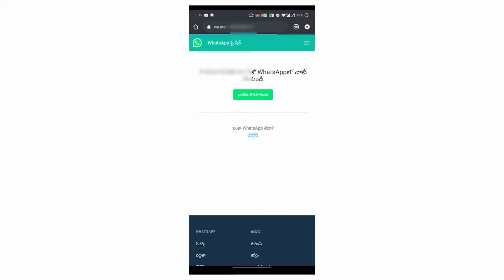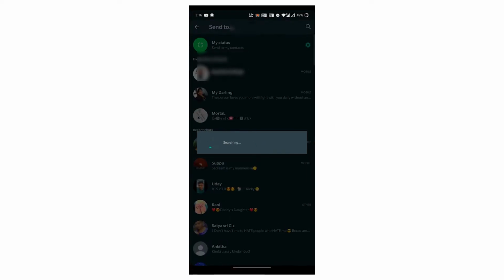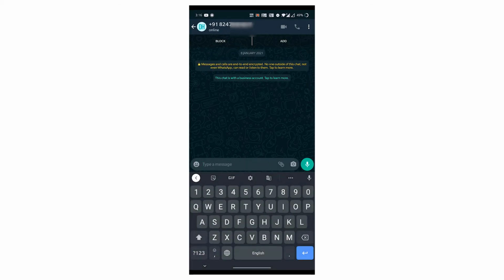How To Chat Yourself on WhatsApp